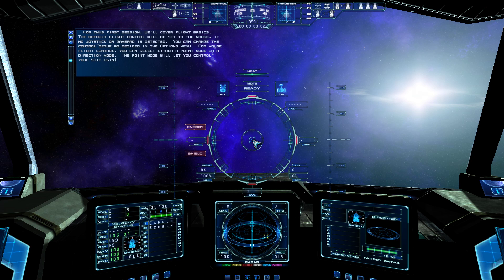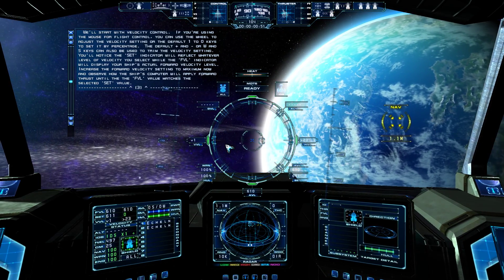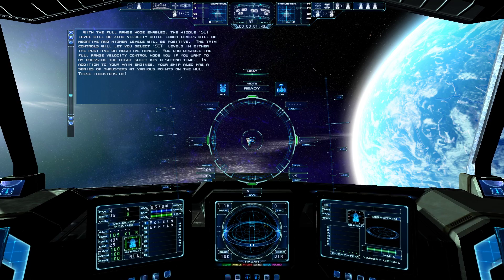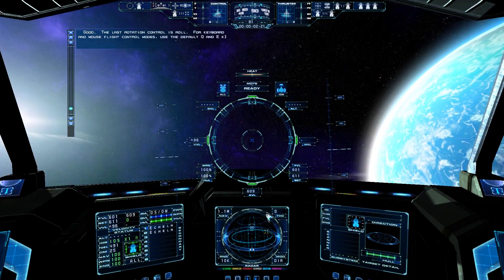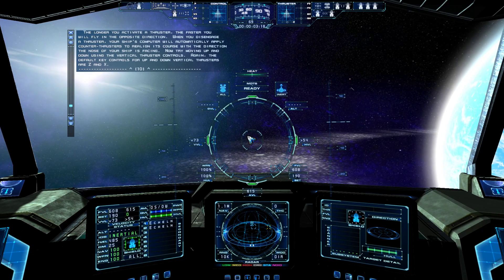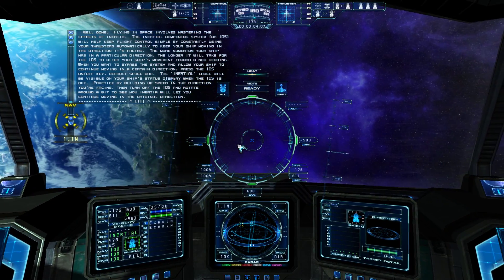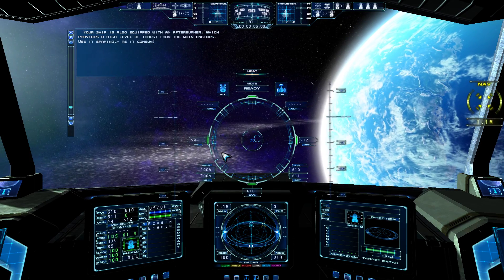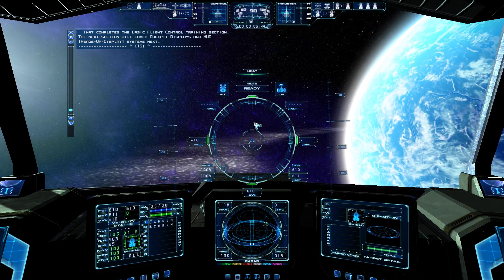Evochron Legacy Basic Flight Control 1080p 60fps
The basic flight control section of Evochron Legacy.